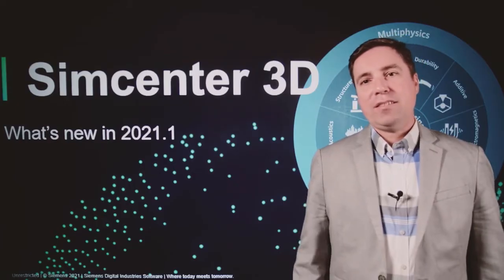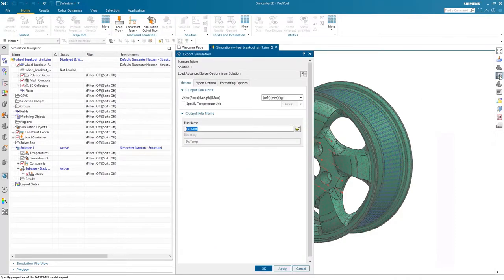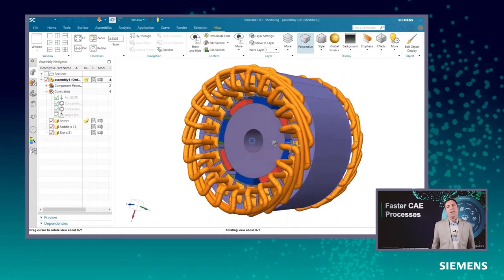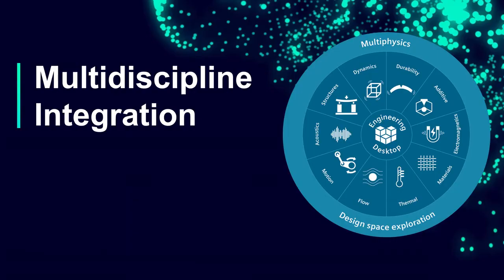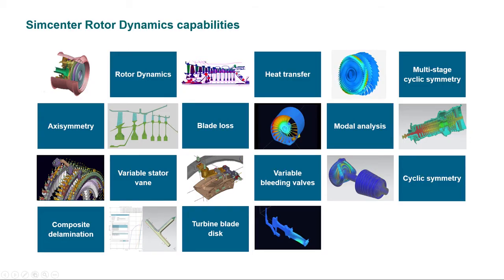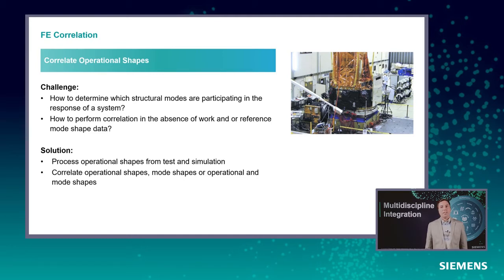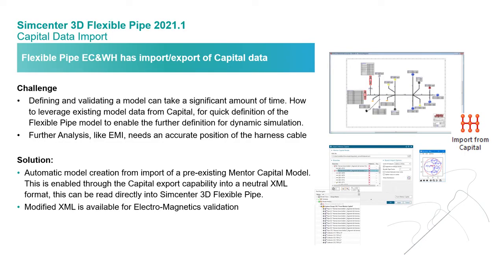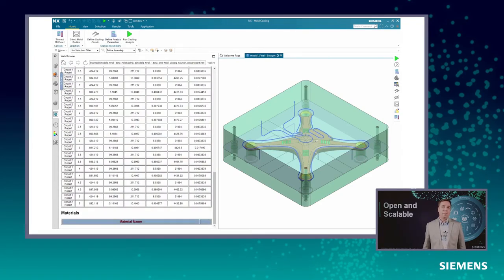WHAT'S NEW SIMCENTER 3D 2021 1